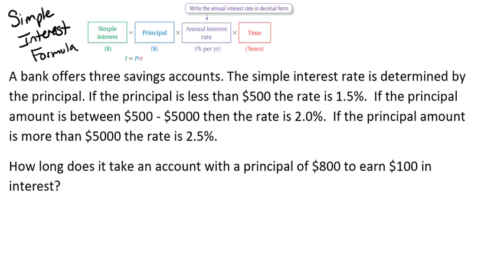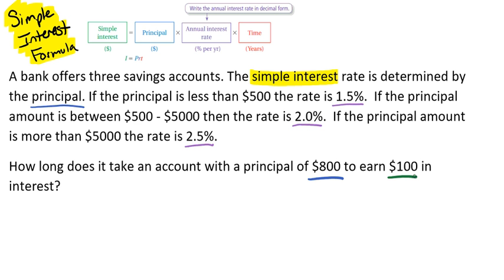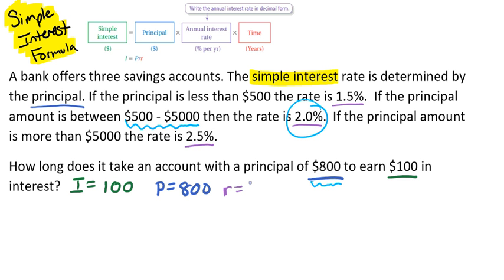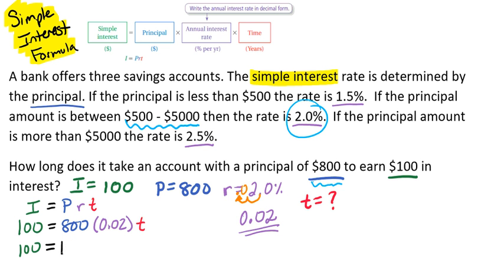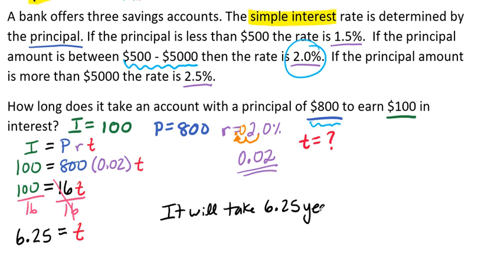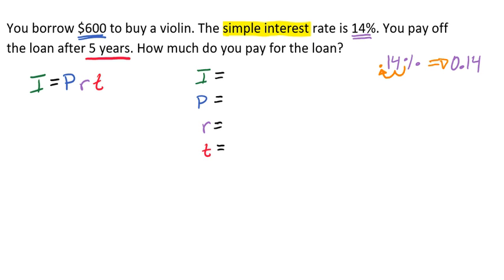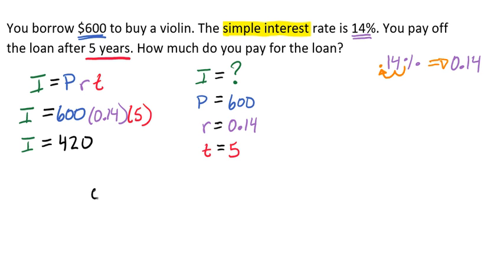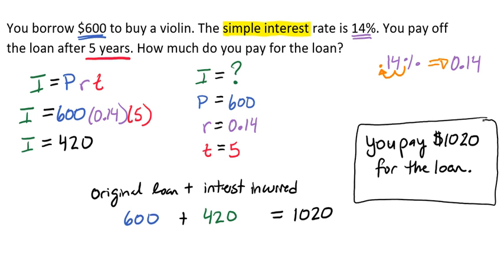Using the Simple Interest Rate Formula Part 2 Video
This video is part 2 of 2 of using the simple interest rate formula. This part goes over the simple interest rate formula then goes through a couple examples. One where you calculate the amount of time needed to reach a certain level of interest, and the other example where you calculate the amount you pay on the loan.